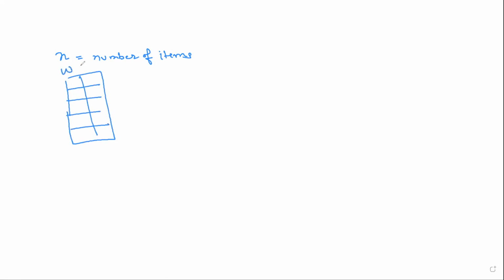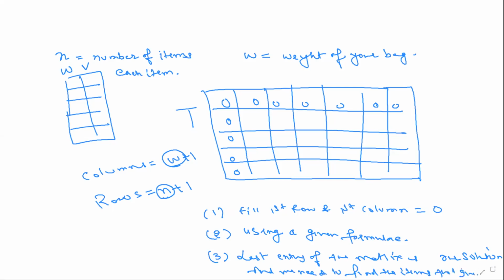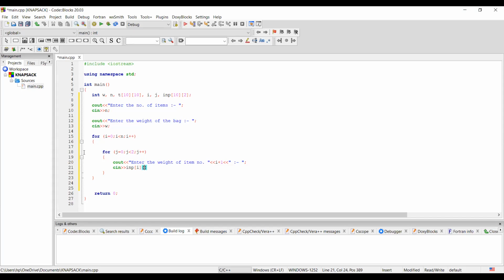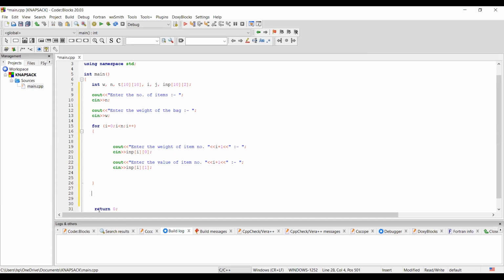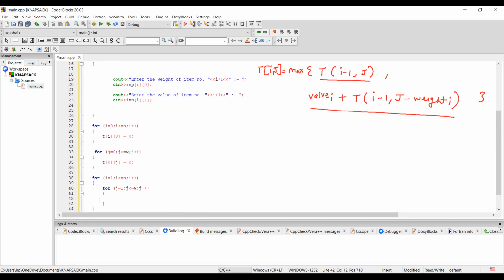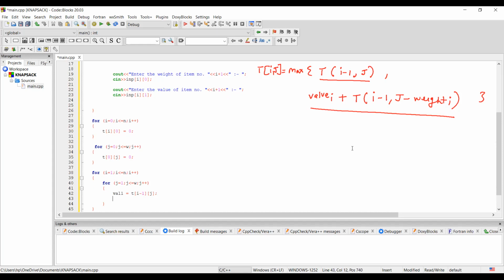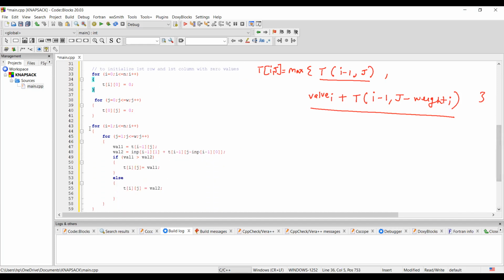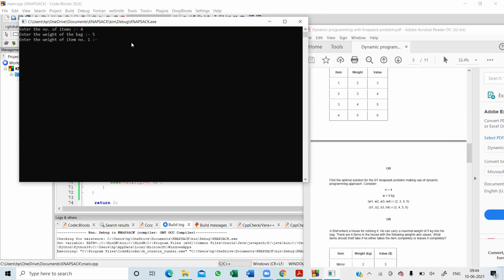Program to Implement 0 1 Knapsack Problem using Dynamic Programming Part 1